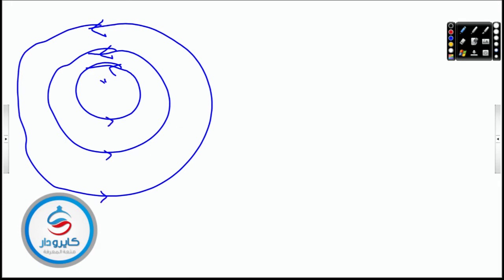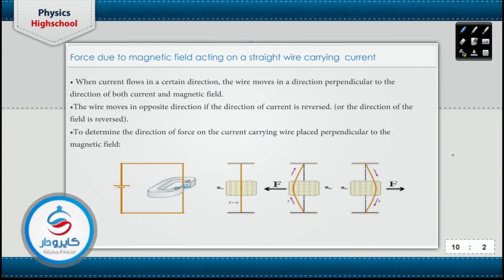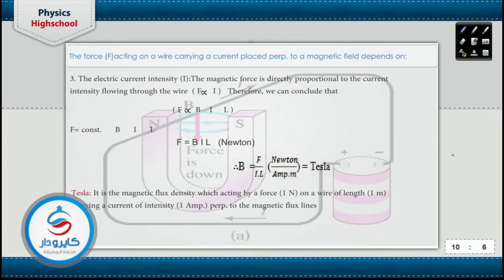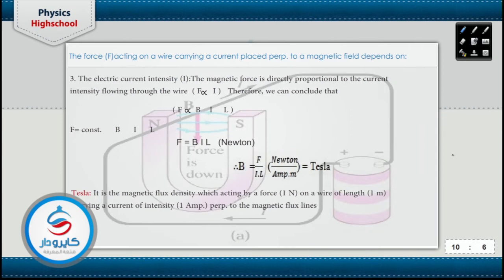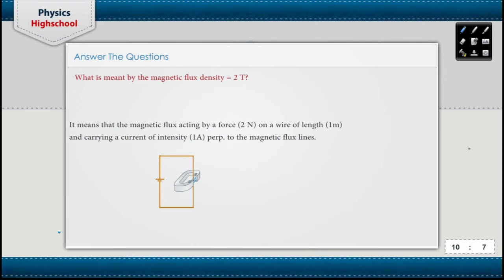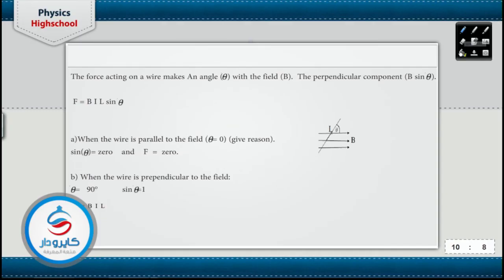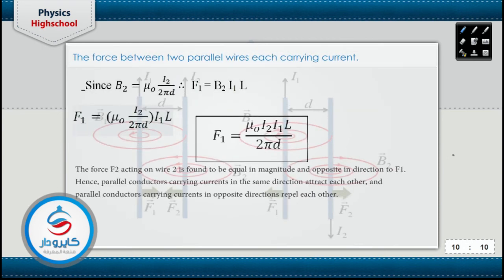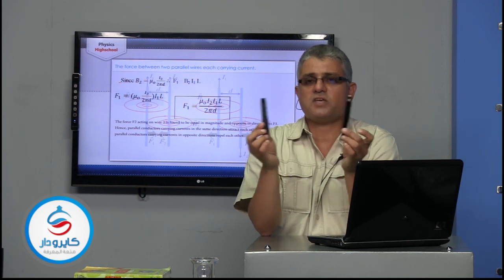Physics | Force due to magnetic field acting on a straight wire carrying current